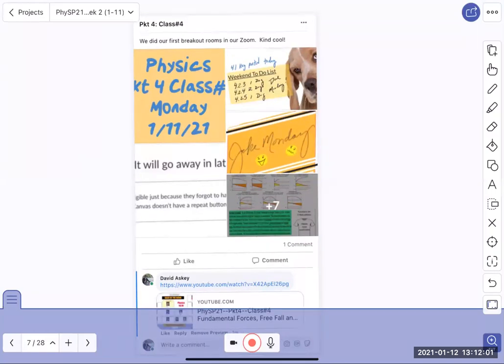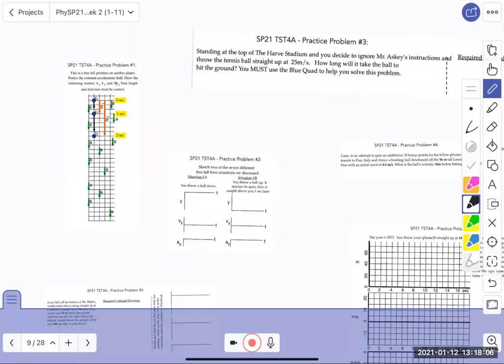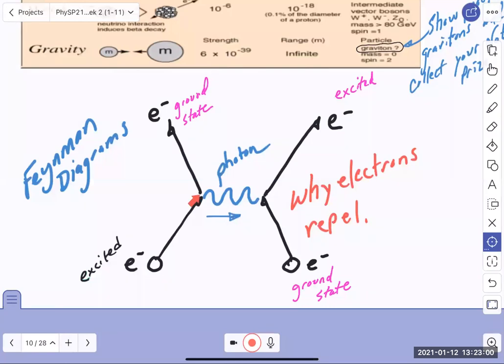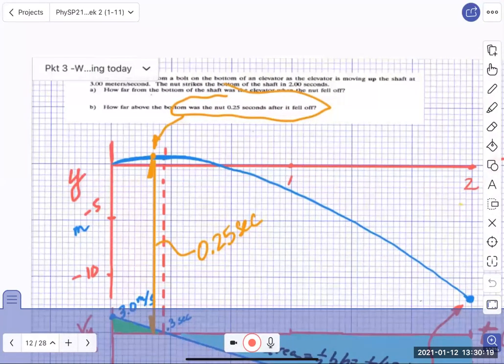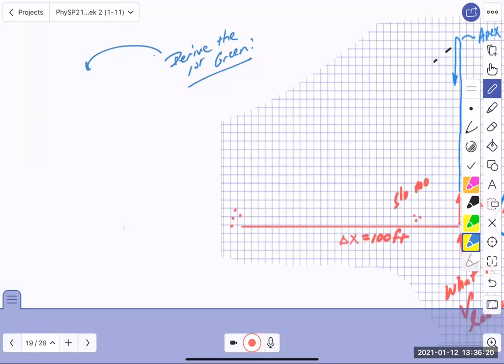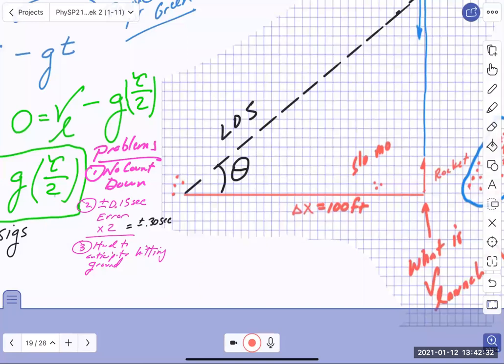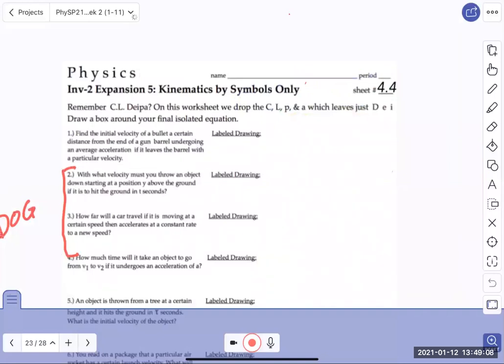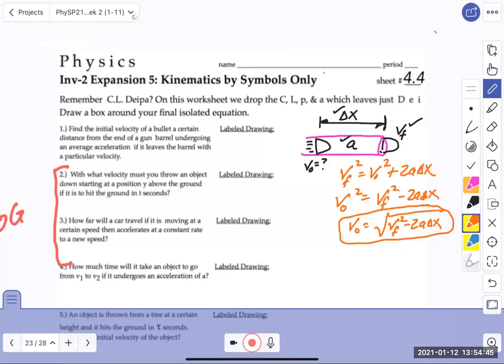PhySP21--Pkt4--Class#5 (Introduce Green Launch Equations)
We talked about electrons, photons, color, and launch velocities.